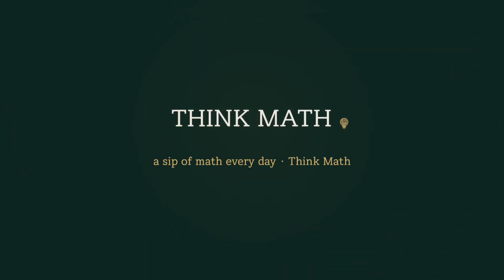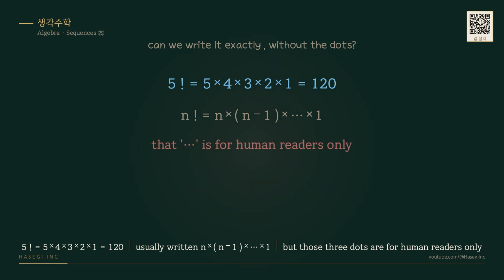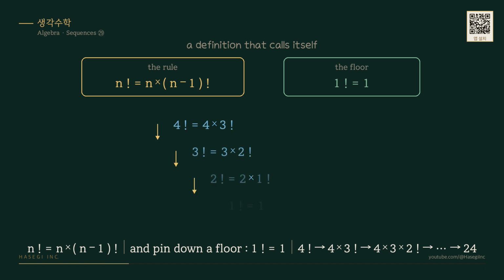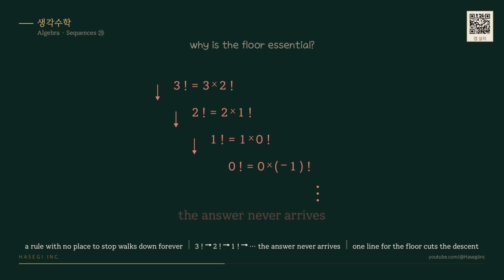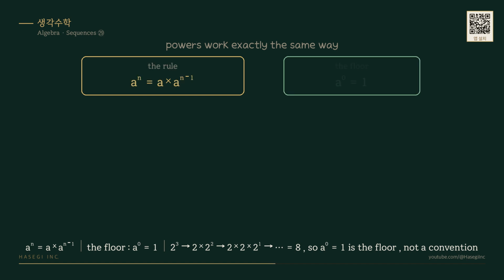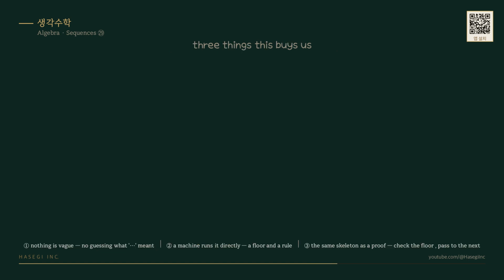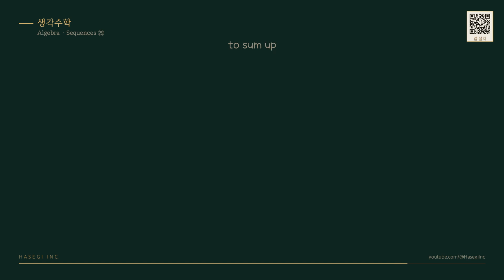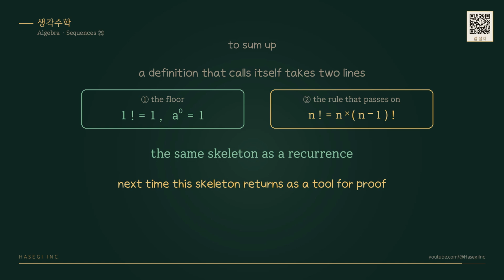Why Factorials and Powers Are Defined by Calling Themselves | Think Math ㉙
5! is 5 x 4 x 3 x 2 x 1, which is 120. We usually write it as n x (n-1) x … x 1. But those three dots are for human readers only - a machine cannot tell what to multiply, or how many times. Is there a way to write it exactly, without the dots?

The way out is to let the definition call itself: n! = n x (n-1)!, with a floor pinned down as 1! = 1. Then 4! = 4 x 3!, 3! = 3 x 2!, 2! = 2 x 1! - you walk down one step at a time, stop at the floor, and multiply back up to 24.

Now you can see why the floor is essential. With a rule but no place to stop, you walk down forever: 3! asks for 2!, which asks for 1!, which asks for the one before that, and the answer never arrives. That single line, 1! = 1, cuts the endless descent - the same story as needing a starting point in a recurrence.

Powers work exactly the same way: a^n = a x a^(n-1), with the floor a^0 = 1. So 2³ = 2 x 2² = 2 x 2 x 2¹, and finally the floor gives 8. Here is the interesting part: a^0 = 1 is not an arbitrary convention - the definition only stands if the floor is 1.

Writing it this way pays off three times. First, nothing is vague - no guessing what the dots meant. Second, a machine can run it directly - give it a floor and a rule. Third, it has the same skeleton as a proof: check the floor, then pass one step to the next.

A definition that calls itself takes only two lines: one is the floor, the other passes each step to the next. It is the same skeleton as a recurrence with its starting point and rule, and next time that skeleton comes back as mathematical induction - a tool for proving things.